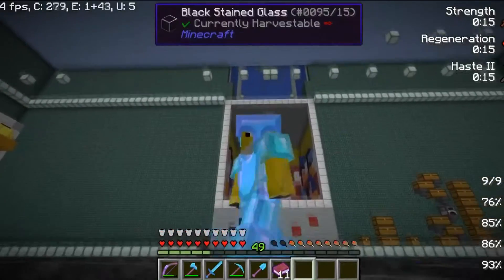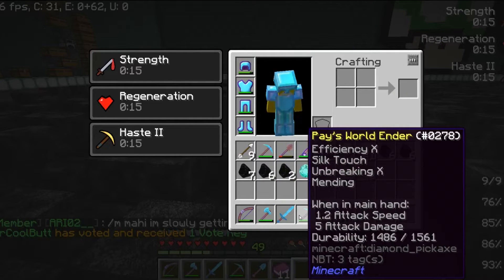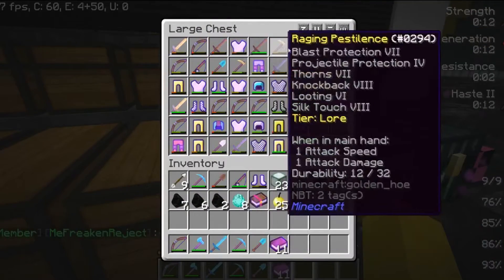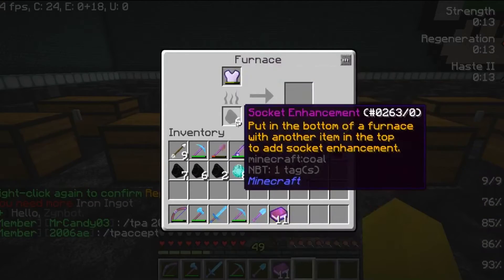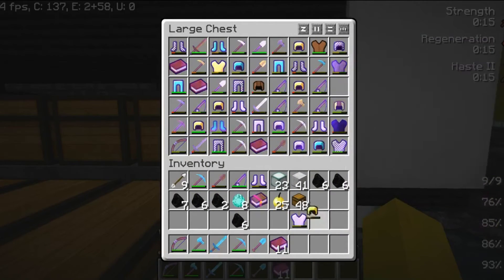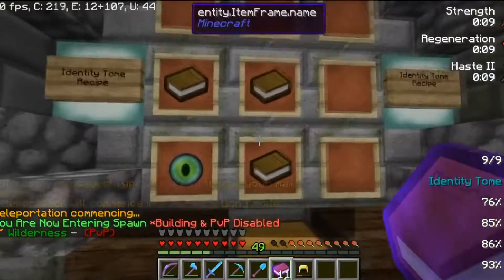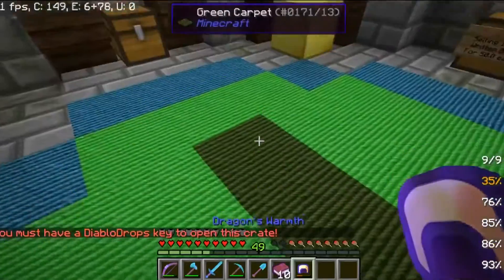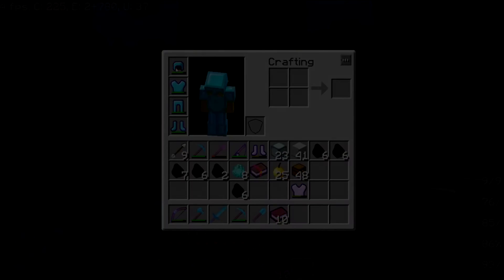Minecraft - DiabloDrops Tutorial ( Minecraft Towny Server )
Payloss is here today to give a tutorial on the DiabloDrops plugin. The DiabloDrops plugin adjusts the mob dropping mechanics to include regularly dropped enchanted items with random enchants. The tutorial is pretty straight forward and should be very easy to understand.

● Music Used - Michael Lantain - Wilt
● IP To Our Server - Mc.DifferentCraft.Net
● IP To Our Teamspeak Server- Ts.DifferentCraft.Net

Want to make a youtube video for our channel?